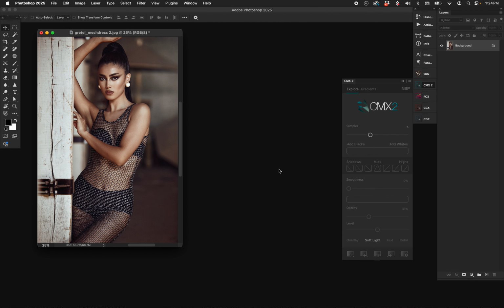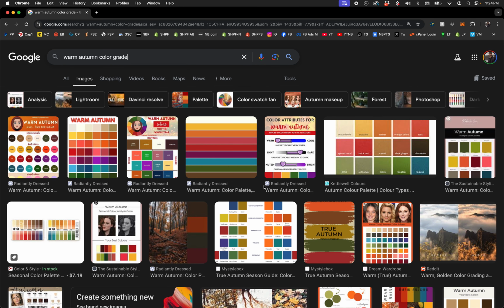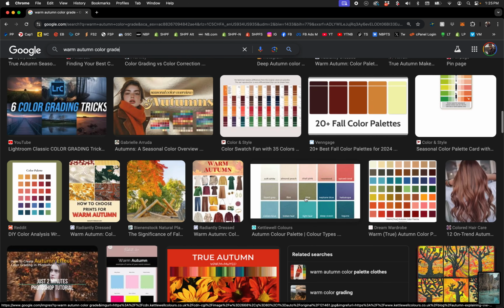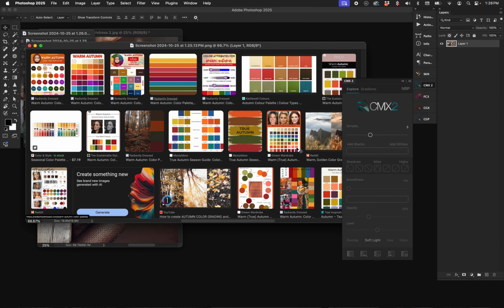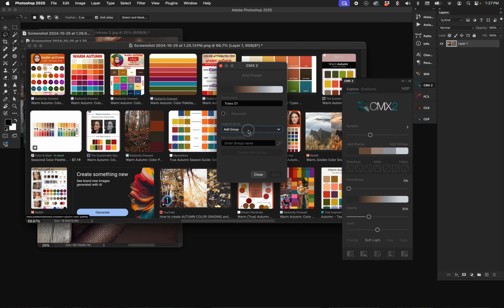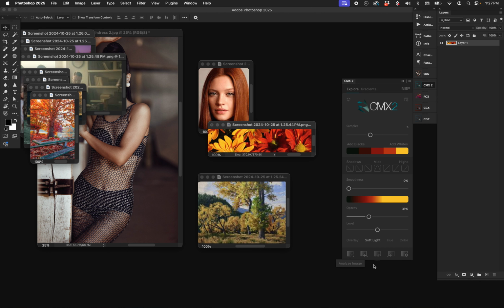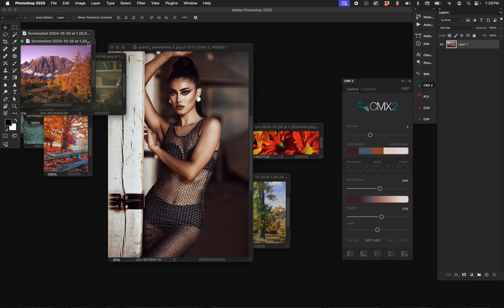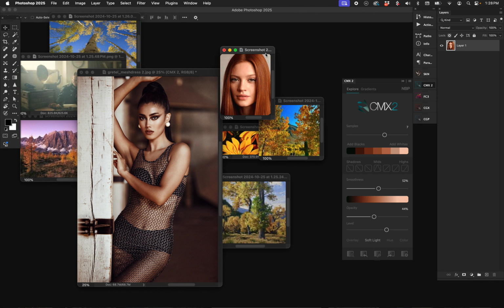Steal Color Palettes from Google Images Searches w/ CMX2 | NBP Retouch Tools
In this video, I’ll show you how to quickly extract a color palette from any image found on Google Images using NBP CMX2 – and in a hurry. Super fast techniques for taking screenshots of thumbnails instead of downloading full photos one at a time, and I demonstrate how to extract and save color palettes in efficiently in CMX2.  Search, extract, apply, and save your color inspiration!